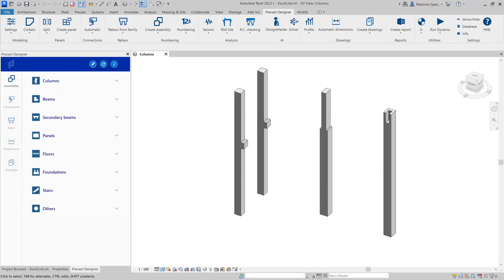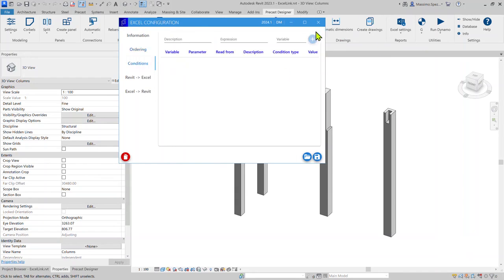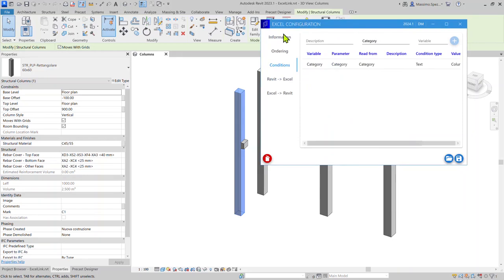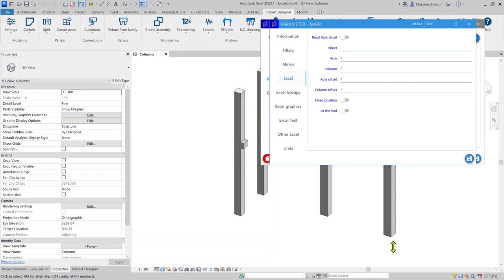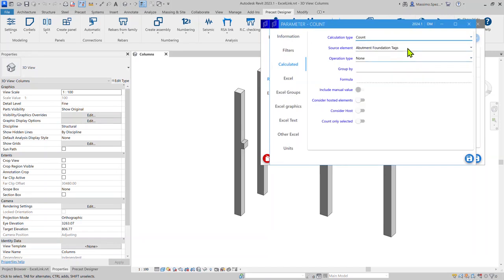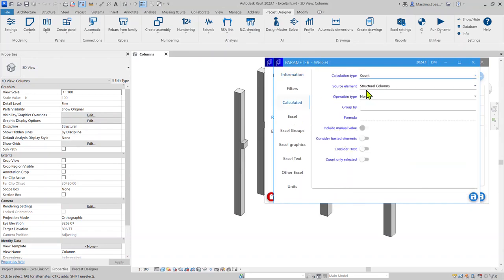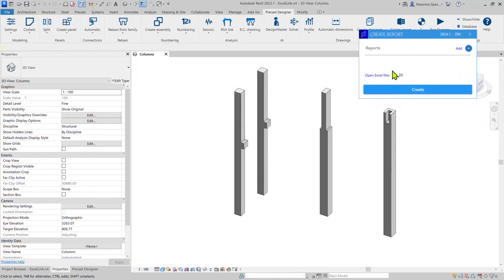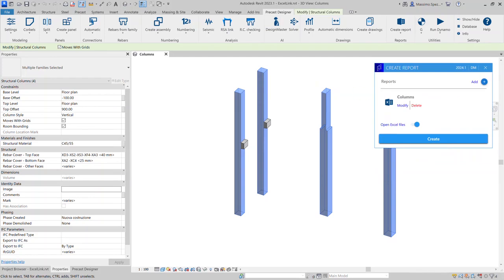Revit-Excel Link Part 1 of 2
In this video we will show an integrated Revit-Excel bidirectional link. This link is not based on schedules, but it is focused on parameters